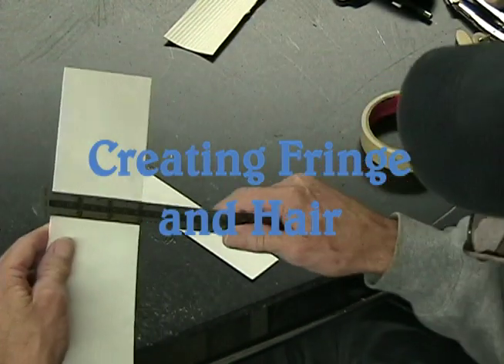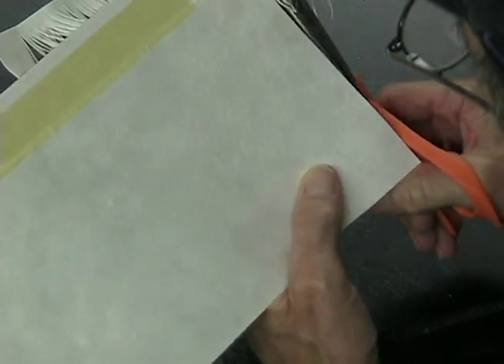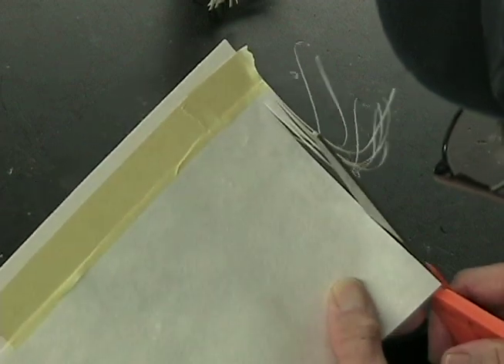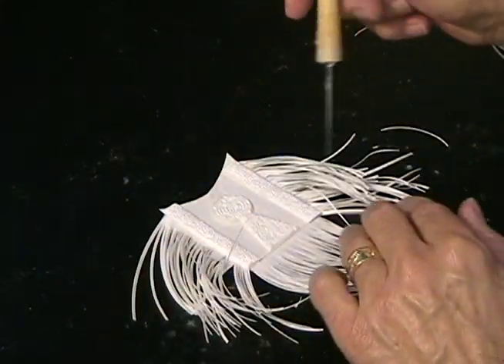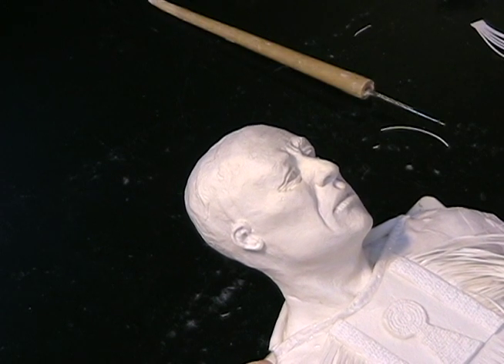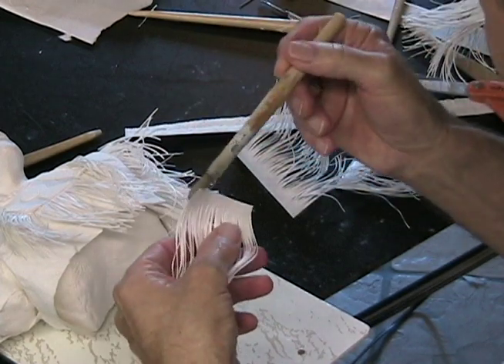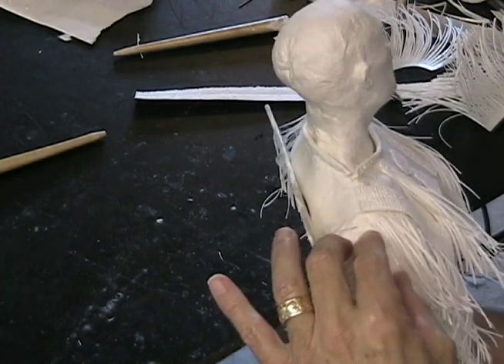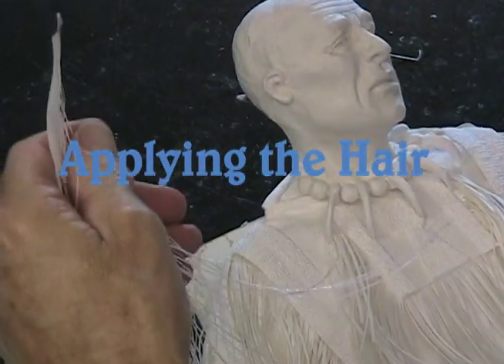Three Coups: Lesson 10: Creating Fringe and Hair